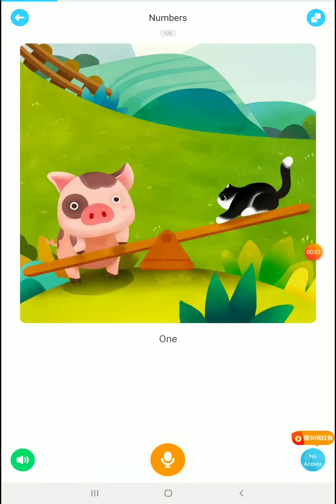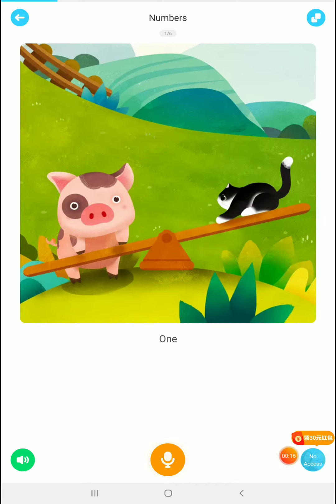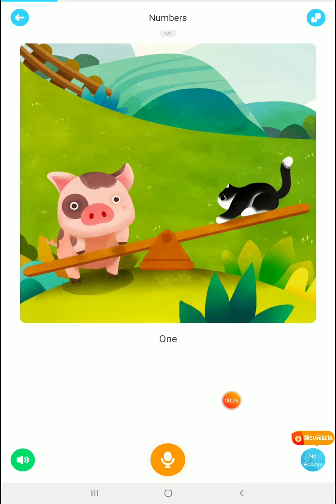Palfish Reading App: The book says I have "No Access"?!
Become a Palfish Teacher